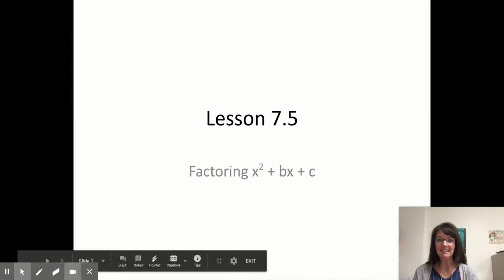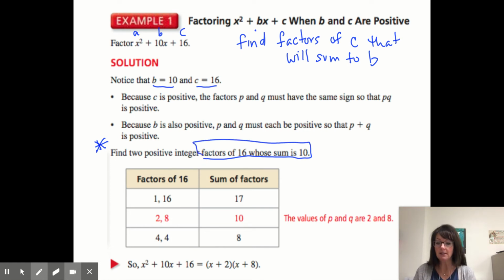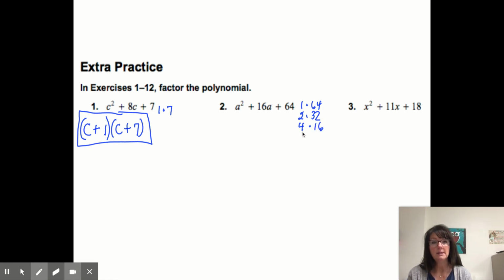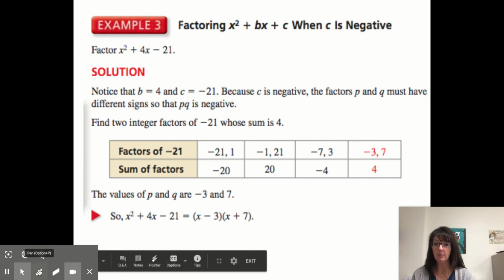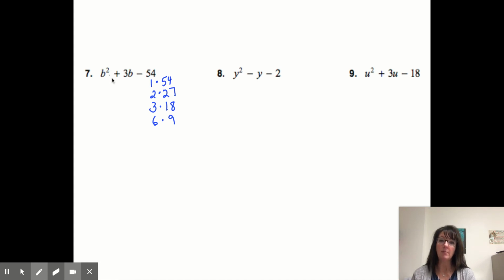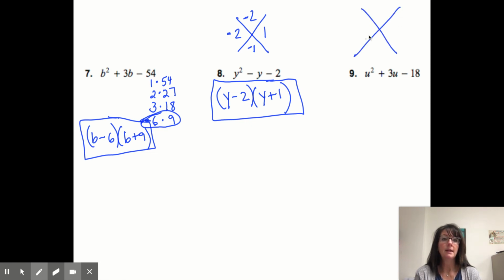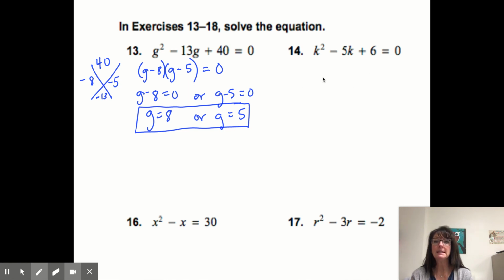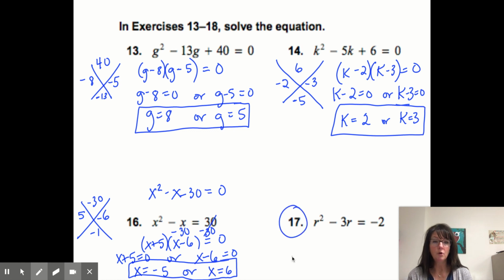Algebra 7.5 notes Factoring Polynomials with Coefficient of 1.pptx - Google Slides